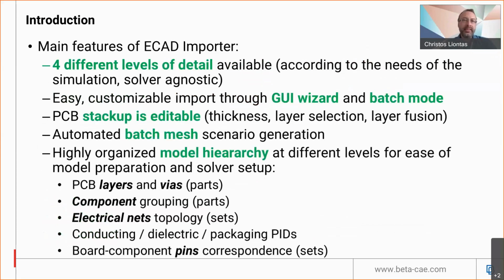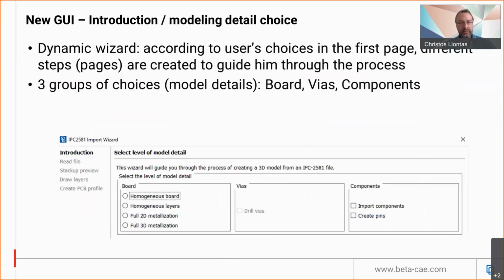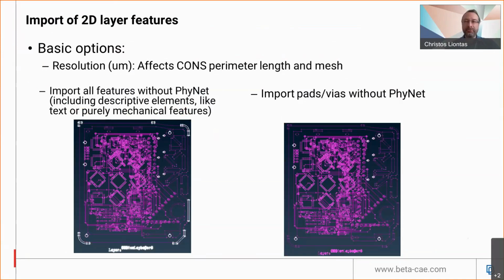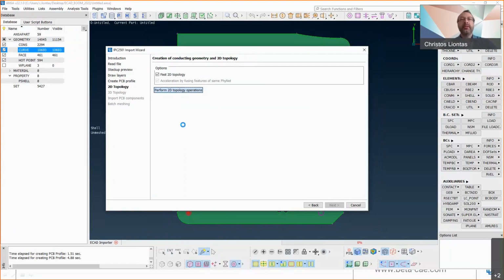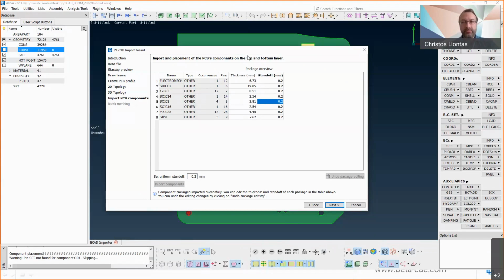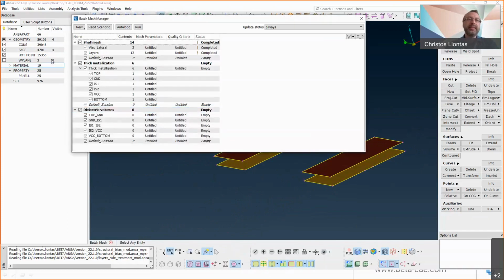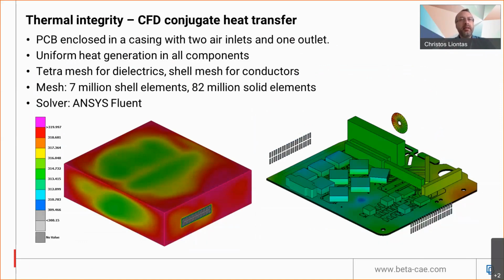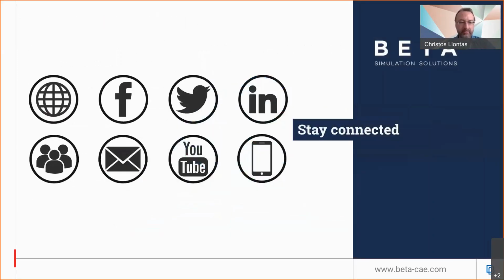ECAD importer: A gateway to FEA simulations for PCBs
As presented by Christos Liontas from BETA CAE Systems, during the "Europe 2022 Online Open Meeting" held from March 29 to 30, 2022.

Electronic components are becoming ever more complicated and engineers run an increasing number of simulations in an effort to meet performance requirements and make sure that all components will behave as expected. The ECAD Importer is an ANSA plugin that enables the seamless transition from electronic CAD to finite element models, while integrating as much information as possible from the native ECAD file into the ANSA database.

This presentation demonstrates the typical workflow for generating FEA models of various detail with the help of the ECAD import wizard. Moreover, some characteristic use cases for thermal and structural integrity analyses are presented.